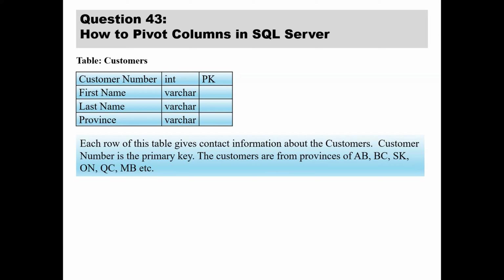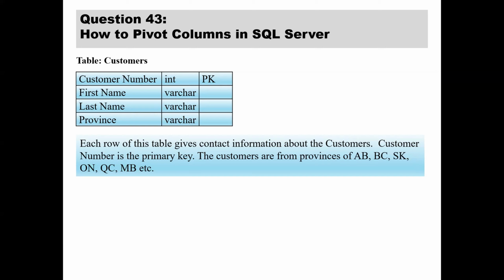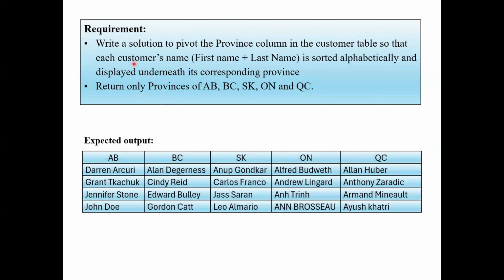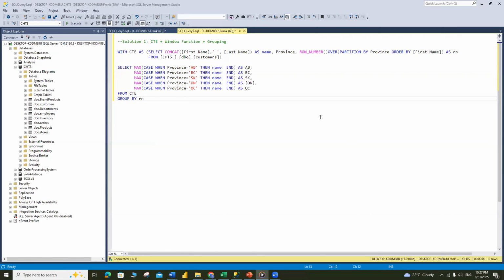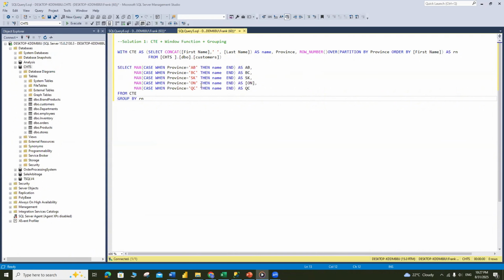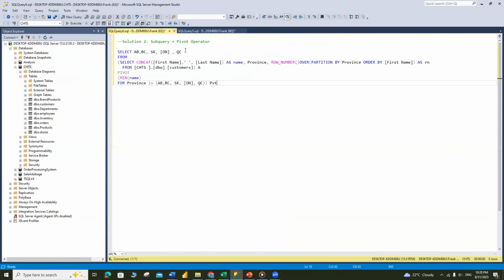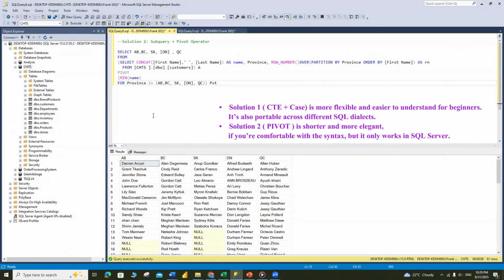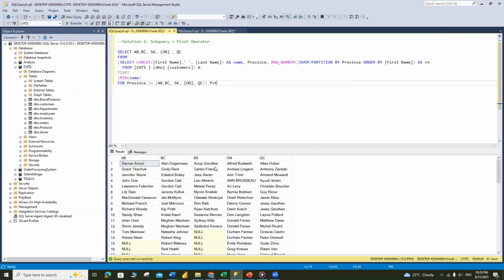SQL query practice of real business scenario, Pivot Columns in SQL, question 43, advanced level